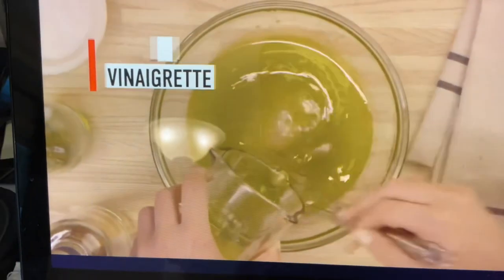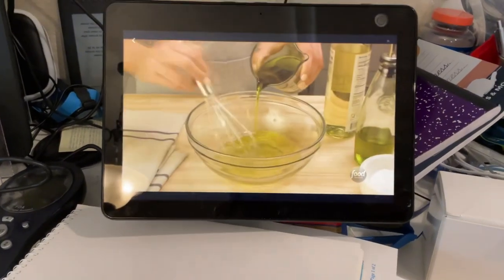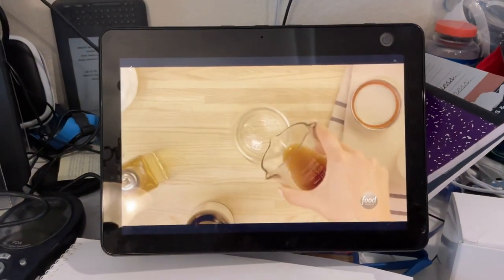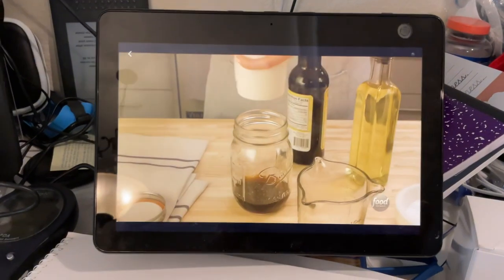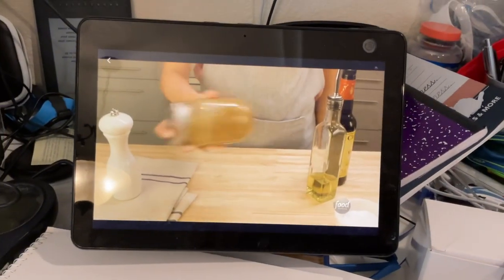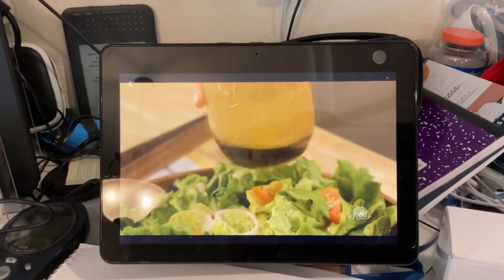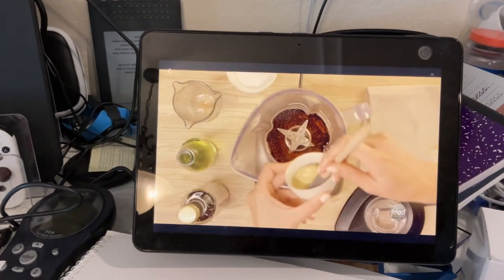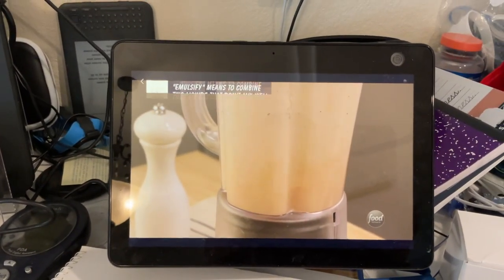How to make vinaigrette 3 ways | Kitchen hack